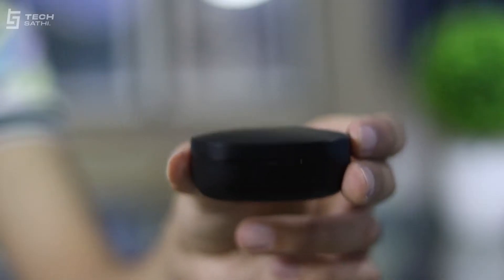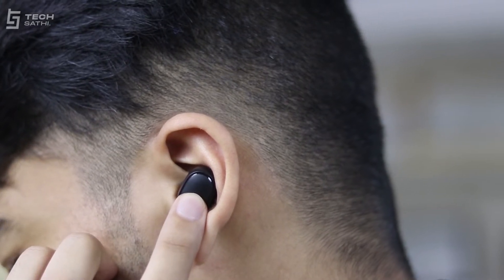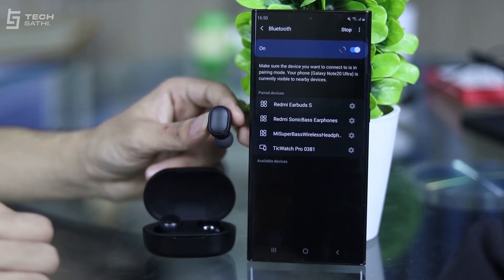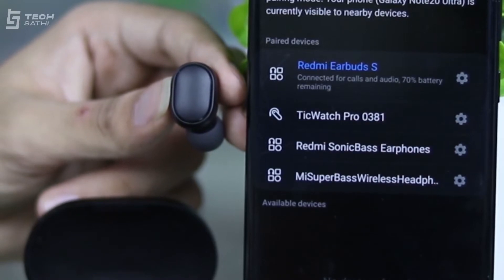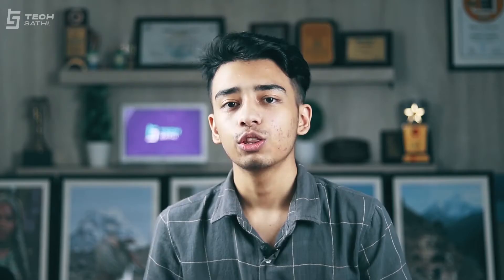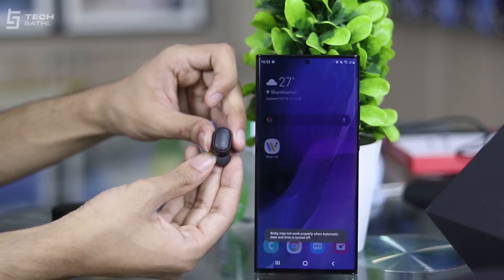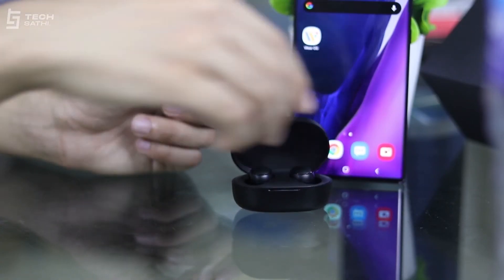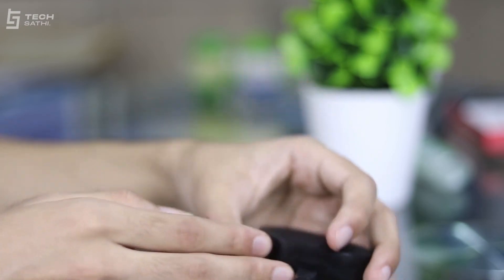Redmi Earbuds S Review: Cheapest TWS Buds With Game Mode (PUBG Mobile)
Light, compact, and affordable are the features that highlight the specialties of the newly launched Redmi Earbuds S. But is that it? What else does it offer for the Nepalese consumers being the latest and cheapest TWS buds from a reputable company like Xiaomi? Let us dive into today’s full review to find that out.

Price and Availability in Nepal
Redmi Earbuds S has been available in Nepal from Aug 14, 2020, across all 1800+ Mi offline stores and on Daraz and Sastodeal for the price of NPR. 3,199 and the only color variant available is Black.